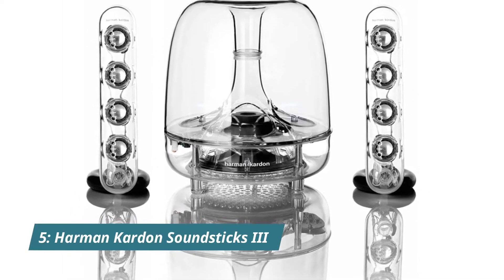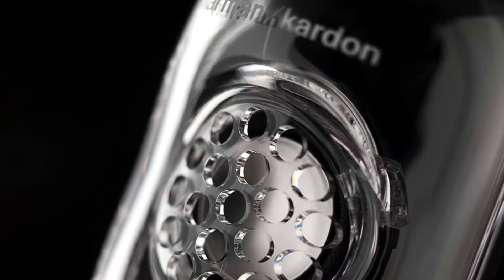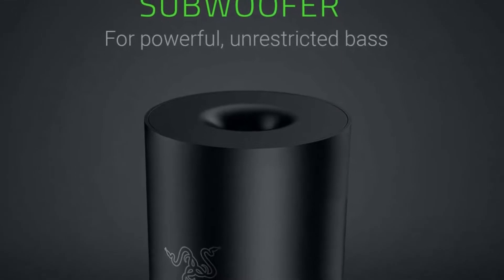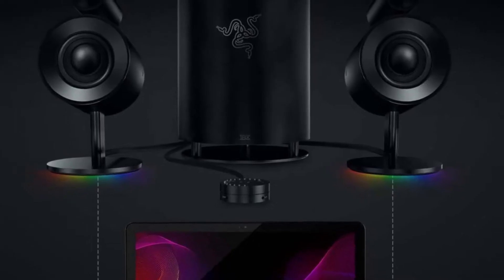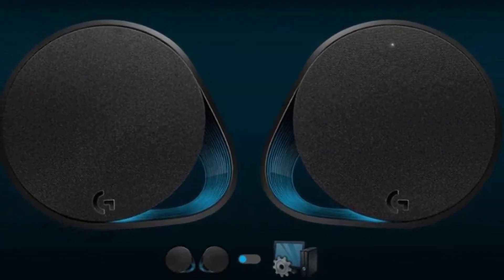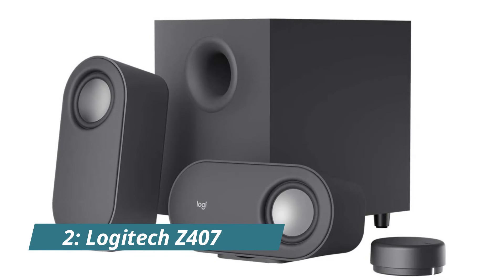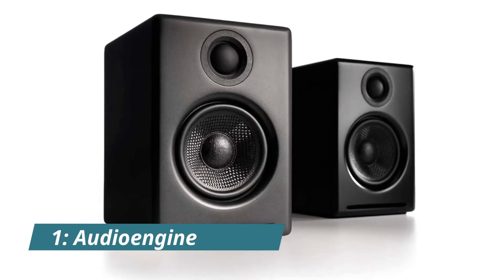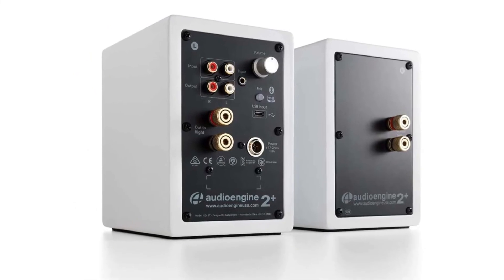Top 5 Best Computer Speakers In 2022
Hey guys! If you are looking for the Best Computer Speakers, We are here to help you decide which one is most suitable for you in 2022.
▶ Here Are The Link Of The Best Computer Speakers. We've Mention In Video:

5 ~ Harman Kardon

4 ~ Razer Nommo Pro

3 ~ Logitech G560

2 ~ Logitech Z407

1 ~ Audioengine A2+